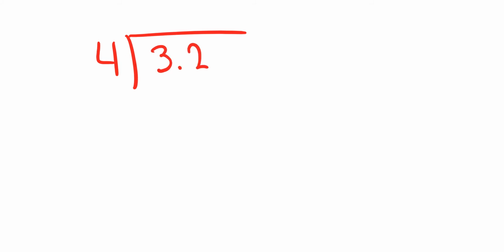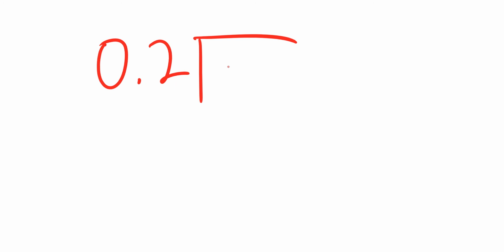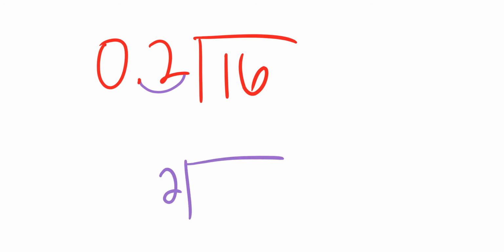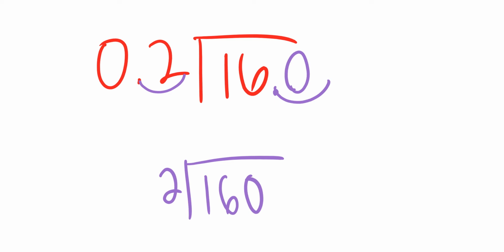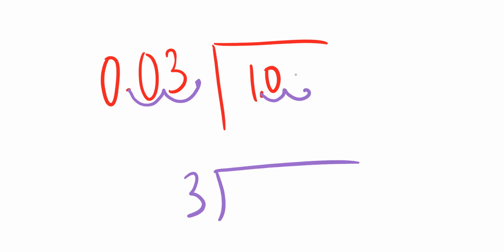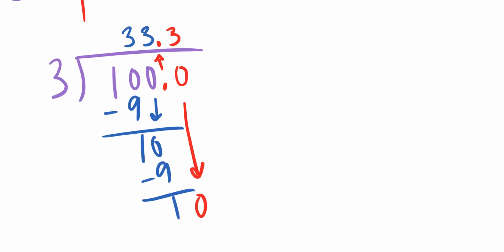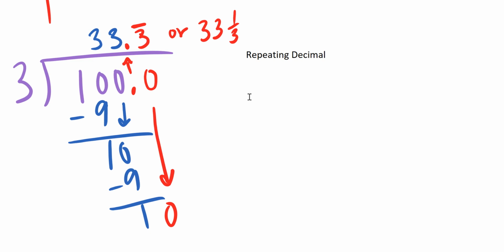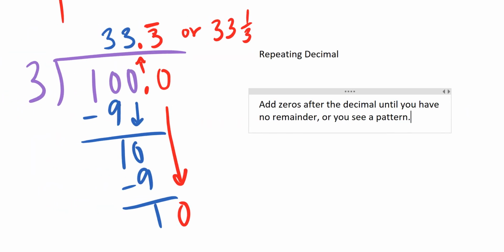Long Division with Decimal Numbers